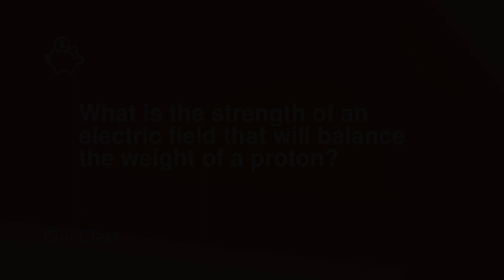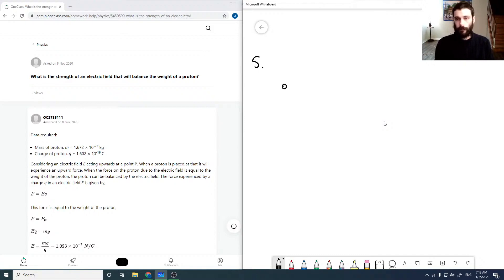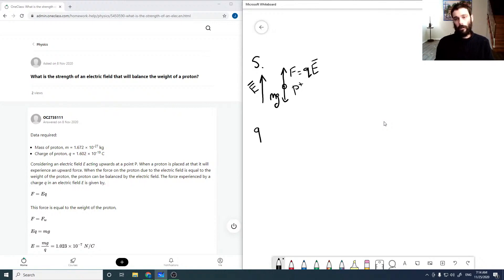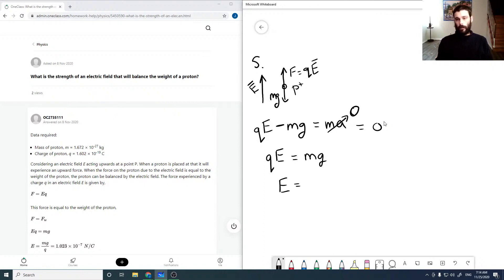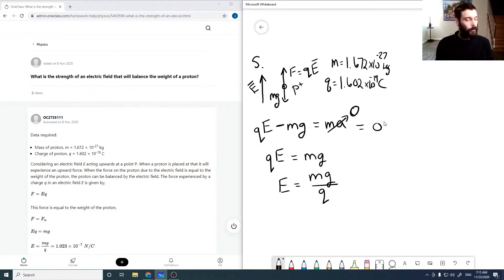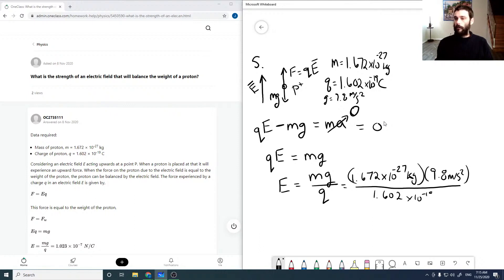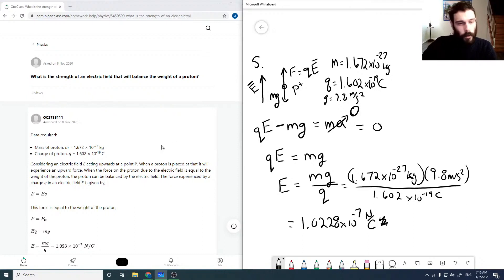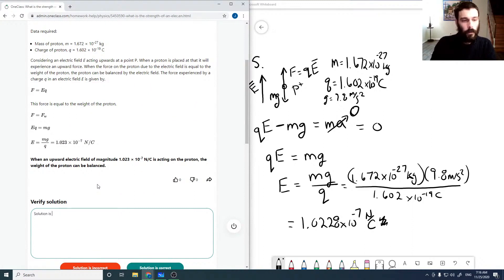What is the strength of an electric field that will balance the weight of a proton?